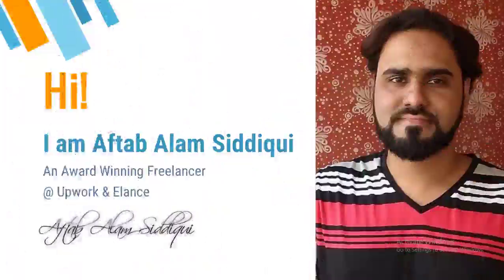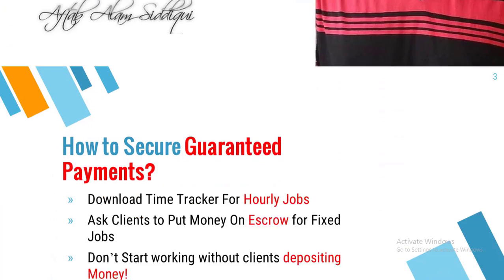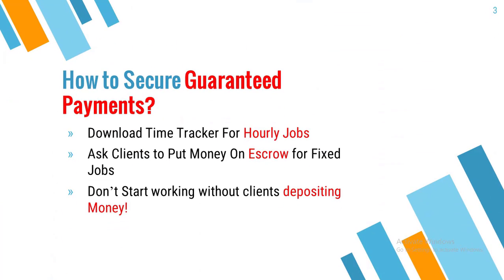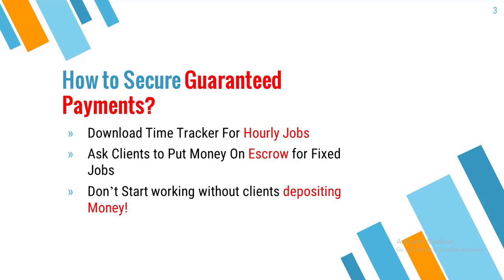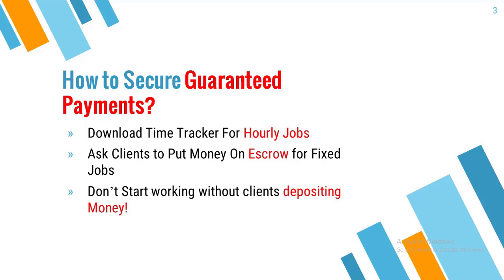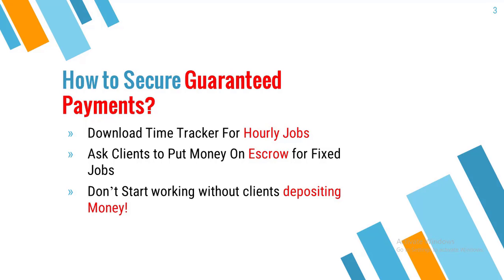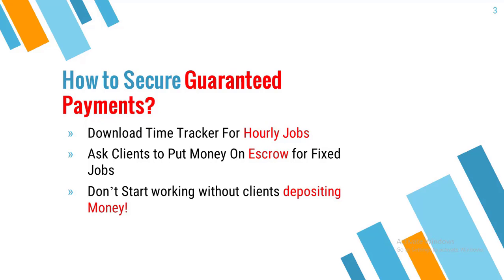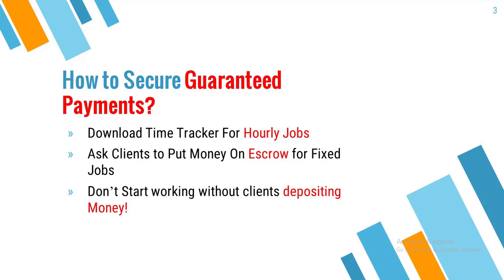How to Secure Guaranteed Payments